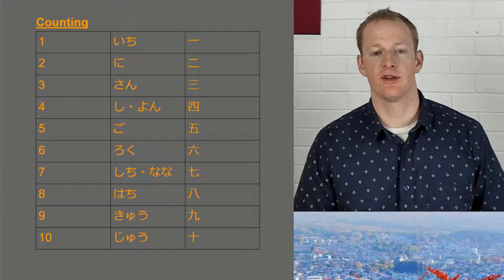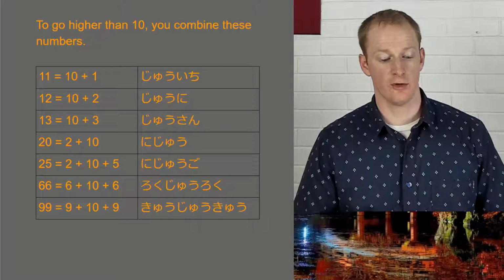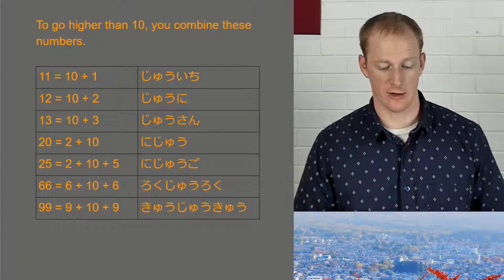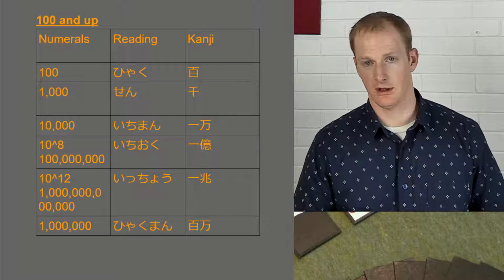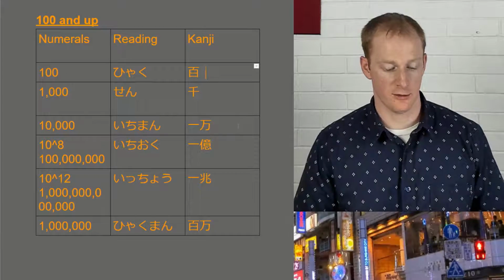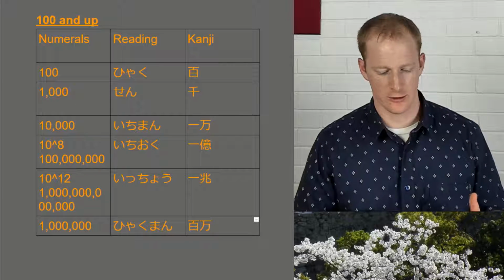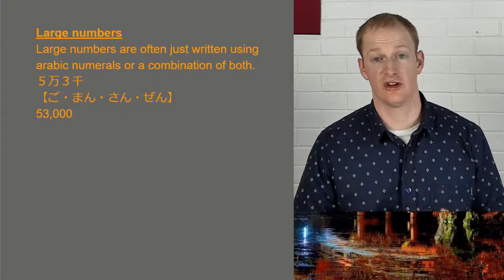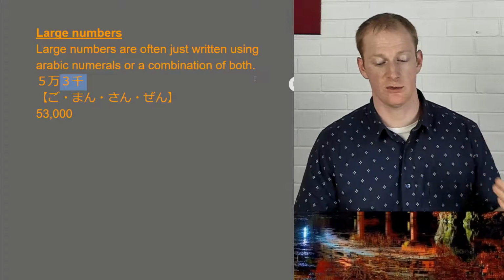Counting to a trillion and above in Japanese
Introductory lesson for those who want to learn to count to ridiculously high numbers.  I'll be continuing on with this in future videos to learn how to count objects as well.

Do you want to improve your Japanese? Do you want to get better marks in Japanese? I specialise in exam preparation and exam technique to help you get the best marks you can in the final exam for Japanese. I am from WA but I teach material which will get you top marks in all states. I also teach beginners so if you've always wanted to learn Japanese but don't know where to start, start with an email to me via